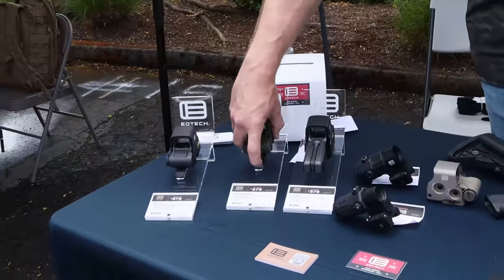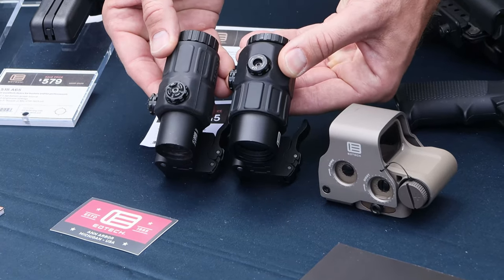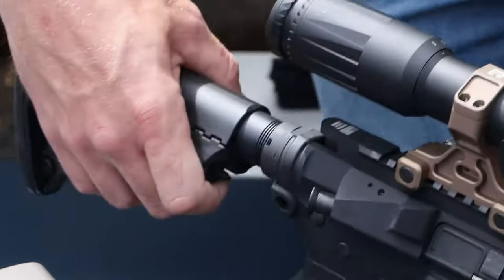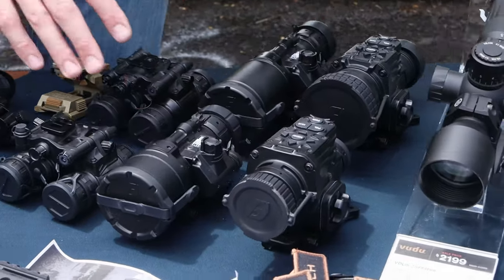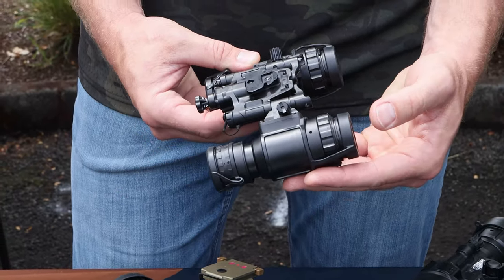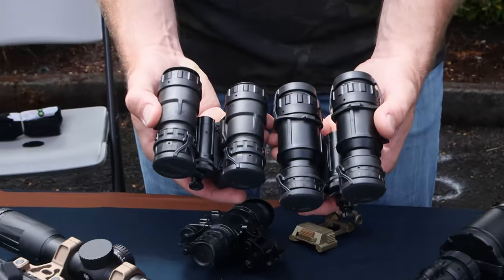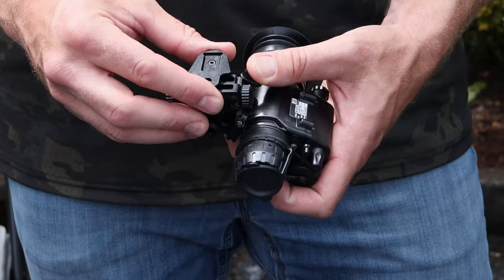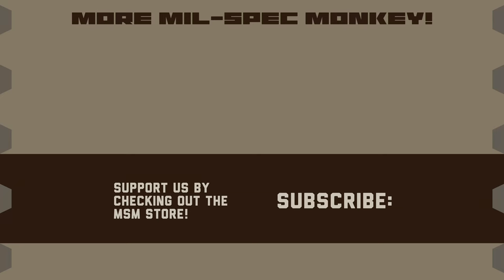MSM - EOTECH - Sheep Hitters 2022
EOTECH presents a new OD green option for the HWS line, G33 and G45 magnifiers, 1-10 Vudu optic, and a sample of Eotech's new night vision line.

Presented at Oregon Rifle Works - Sheep Hitters event 2022